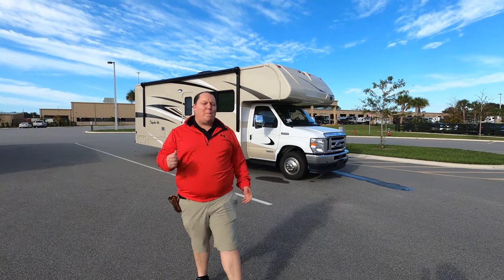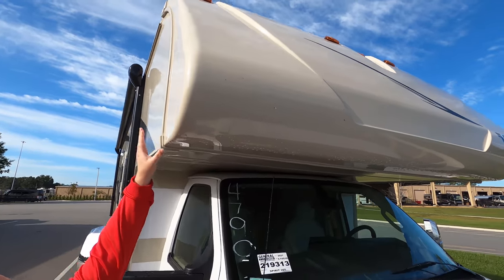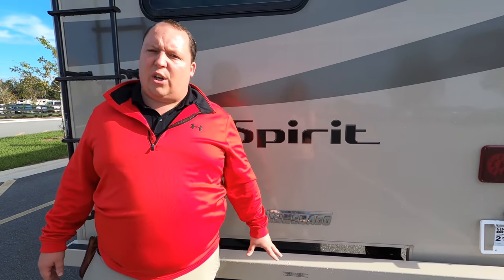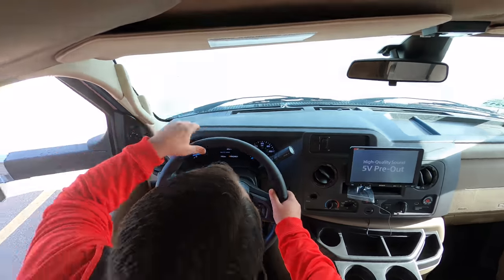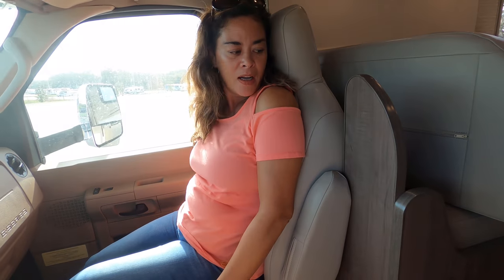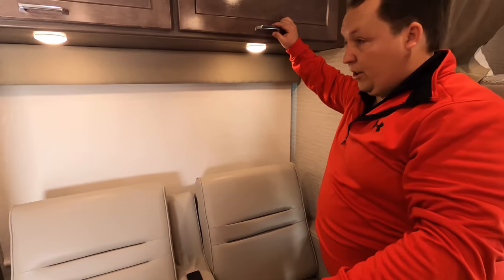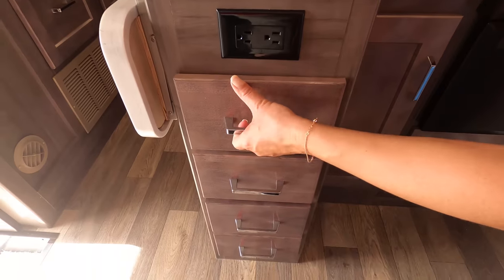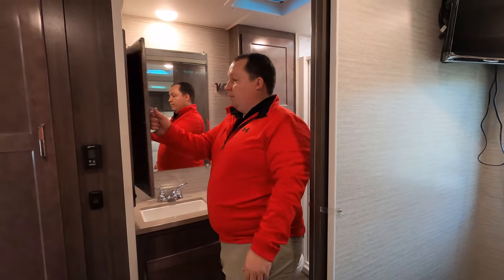The PERFECT Winnebago for State and National Parks!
2021 Winnebago Spirit 26T
Hey everyone welcome back to another video! Today I am super excited were taking a look at an awesome Class C motorhome that is perfect for state and national parks. This is the 2021 Winnebago spirit 26T. It is the sister product to the 2021 Winnebago Minnie Winnie 26T. This is such a great motorhome because of how they designed it. Giving you a sofa and a dinette while keeping it 27ft long if you want to go to state and national parks ths might be the RV for you.

BLACK FRIDAY MERCH SALE!

(If you buy the weekend of BLACK FRIDAY They guarantee delivery by Christmas)

Matt Foxcroft
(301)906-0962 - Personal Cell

The BEST way to get into contact with me is by going to the website and filling out the form :)

Specs
Sleeps 8
Slides 2
Generator Onan QG 4000
Fuel Type Gasoline
Engine Premium 7.3L V8
Refrigerator Type Large Double Door
Water Heater Type LP with Electronic Ignition
TV Info LR 32" HDTV, BR 24" HDTV
Awning Info 17'
Power with LED Lighting